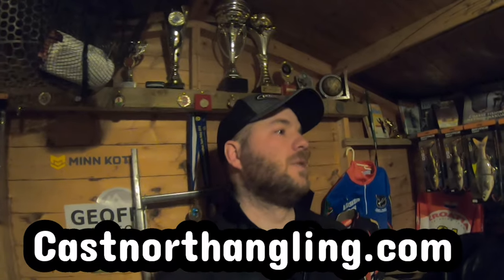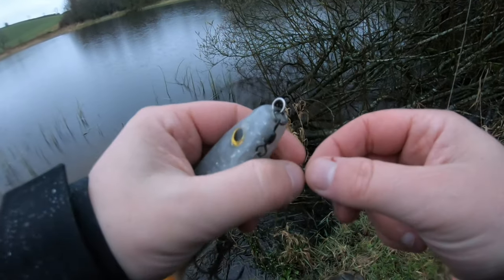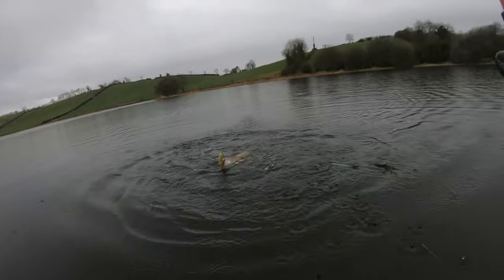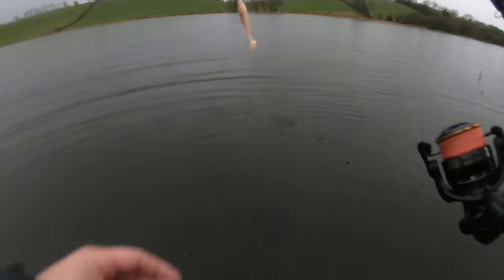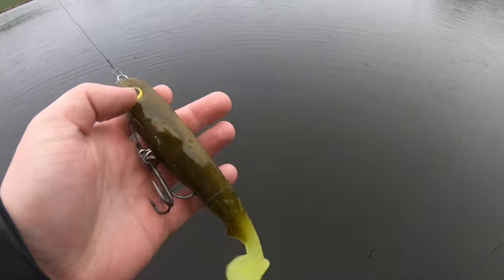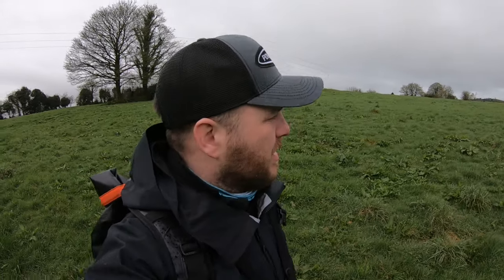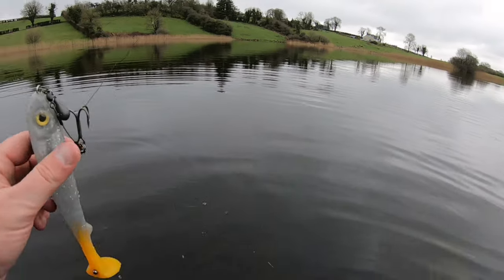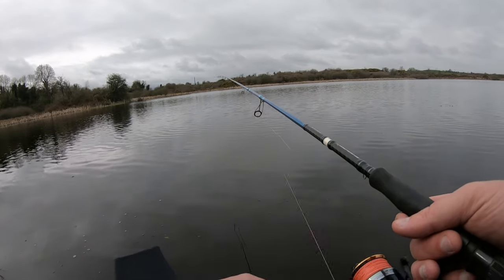Pike fishing with homemade lures, Epic session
Getting round to testing my new shads, the weather may have been horrible but the shads after a bit of rig adjustments were fantastic, nice action from them and resulted in 7 Pike caught!

If you would be interested in this shads then please check out Castnorthangling.com where you can get your own to try. Also on the webshop there will be various types of predator tackle for sale so please come and check it out.

Castnorthangling.com